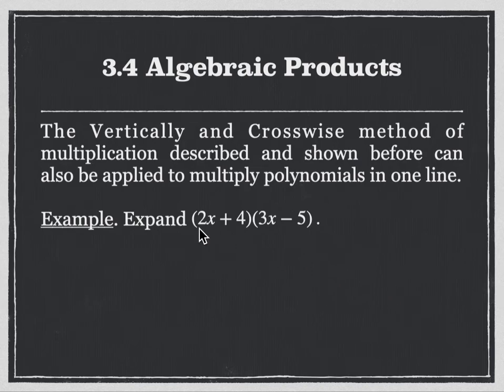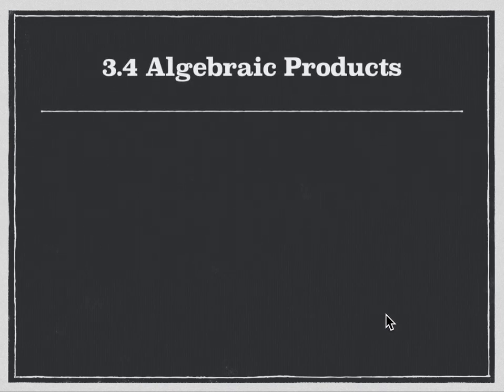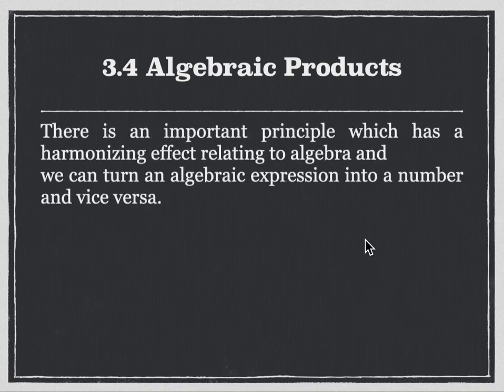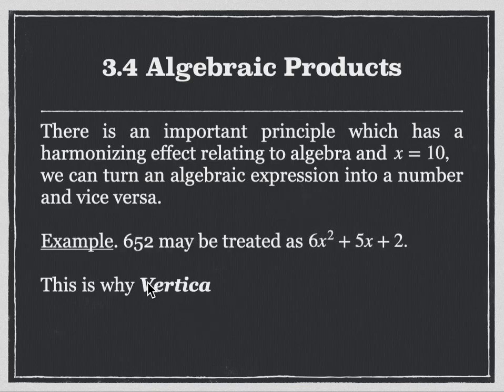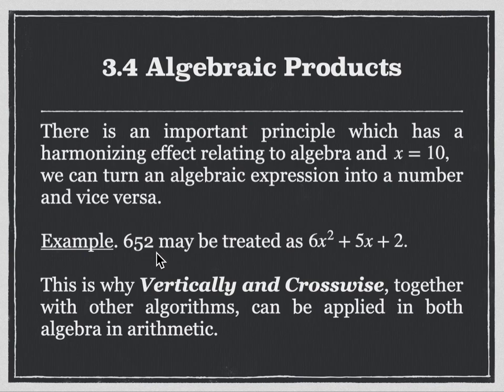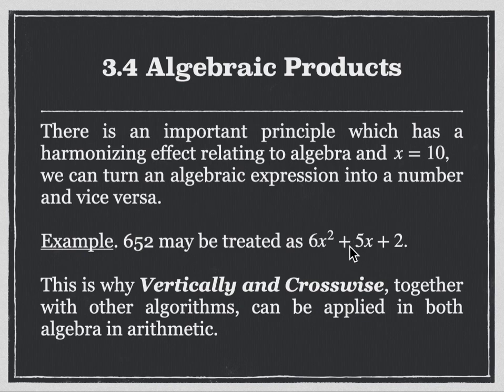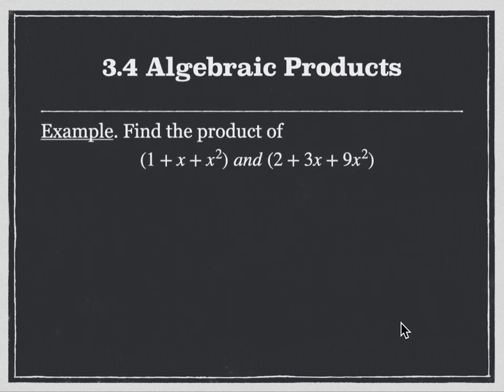Introduction to Vedic Mathematics 3.4 - Vertically & Crosswise Part 6 - Algebraic Products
This video is the ninth video lecture or content in Vedic Maths II (See full description below). In this short video, you are taught how to apply the sutra Vertically and Crosswise to Algebraic Products.

-oOo-
Vedic Maths II
Vertically and Crosswise Multiplication
When the All From Nine and The Last From Ten multiplication process is not feasible to be used, we use the sutra, Vertically and Crosswise.

Here, we will:
- Learn to multiply 2x2 digits, 3x3 digits, etc. in a one-line method
- Use vinculum numbers (bar numbers) in place of large digits, and
- Apply the understanding to find algebraic products

3.4 Algebraic Products